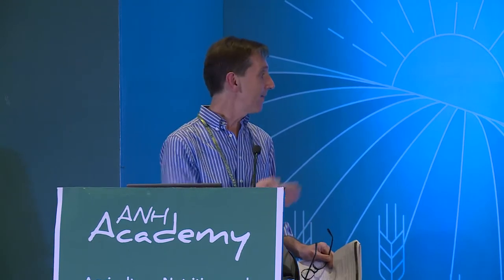William Masters - ANH Academy Week 2019 Introduction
Tools and methods for solving agriculture, nutrition, and health challenges. Session A.

The Agriculture, Nutrition & Health (ANH) Academy Week June 24-28, 2019 Hyderabad, India.